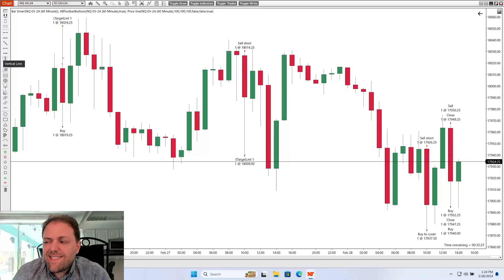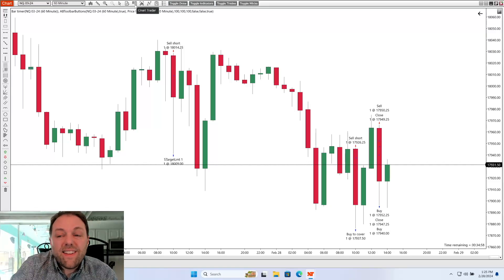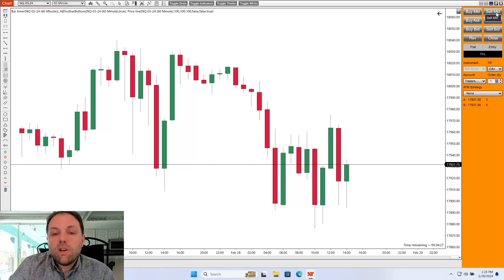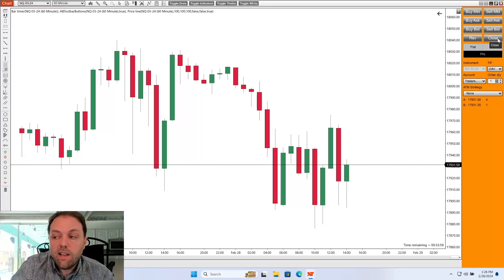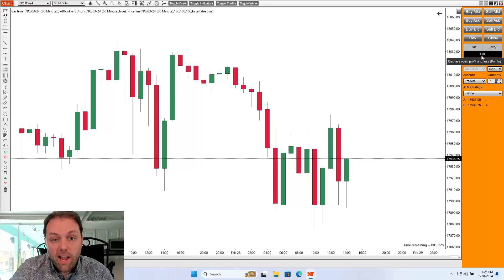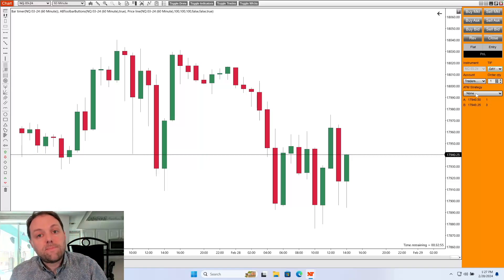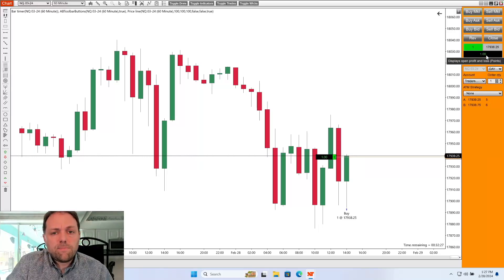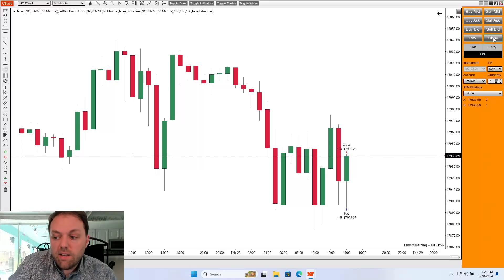Getting Started with Chart Trader in NinjaTrader 8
In this tutorial, we dive into the world of Chart Trader in NinjaTrader 8. Learn how to effectively use this powerful tool to enhance your trading experience.